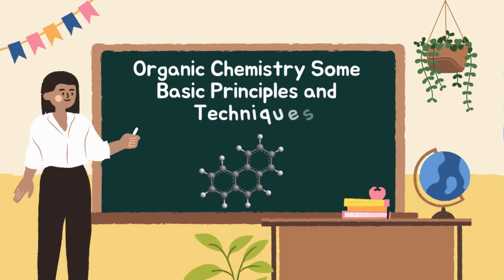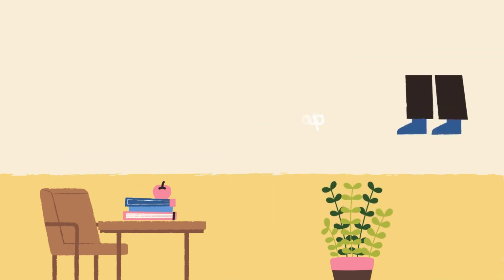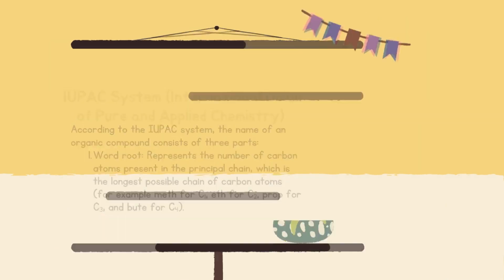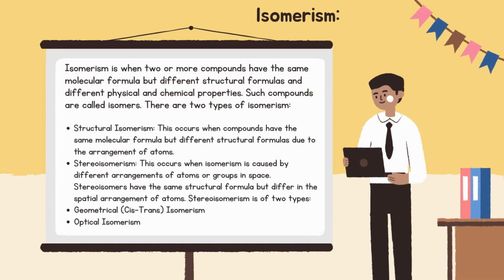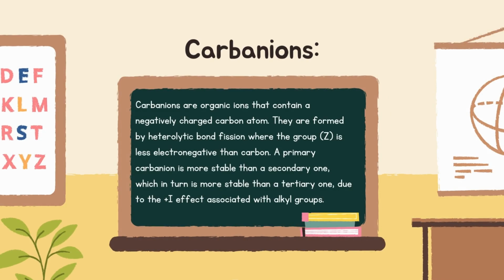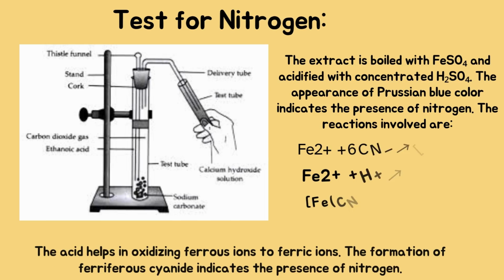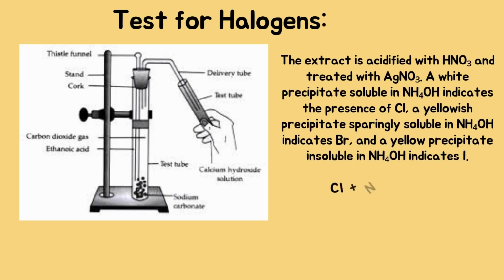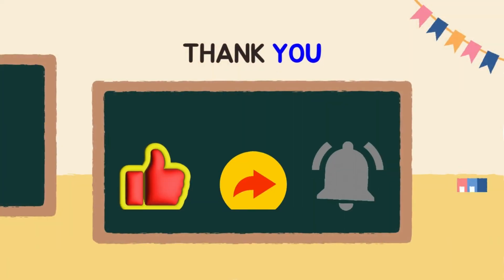Organic Chemistry – Some Basic Principles and Techniques| Class 11 One Shot | NCERT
IN THIS 7-MINUTE VIDEO, WE’LL EXPLORE **ORGANIC CHEMISTRY – SOME BASIC PRINCIPLES AND TECHNIQUES**, A FUNDAMENTAL CHAPTER IN CLASS 11TH CHEMISTRY.

READY TO UNLOCK THE WORLD OF ORGANIC COMPOUNDS? THIS SESSION WILL INTRODUCE YOU TO THE BASICS OF ORGANIC CHEMISTRY, INCLUDING THE CLASSIFICATION AND NOMENCLATURE OF ORGANIC COMPOUNDS, TYPES OF BONDING, AND THE CONCEPT OF ISOMERISM.

YOU’LL LEARN ABOUT IMPORTANT TECHNIQUES SUCH AS PURIFICATION METHODS (DISTILLATION, CRYSTALLIZATION, CHROMATOGRAPHY) AND HOW TO DETERMINE THE STRUCTURE OF ORGANIC COMPOUNDS USING ELEMENTAL ANALYSIS AND QUALITATIVE TESTS.

THIS VIDEO WILL EQUIP YOU WITH A STRONG FOUNDATION IN THE BASIC PRINCIPLES AND TECHNIQUES THAT ARE ESSENTIAL FOR STUDYING ORGANIC CHEMISTRY. LET’S GET STARTED WITH **ORGANIC CHEMISTRY**!